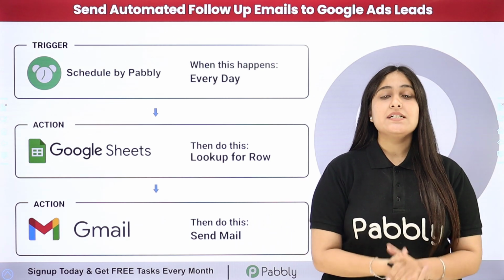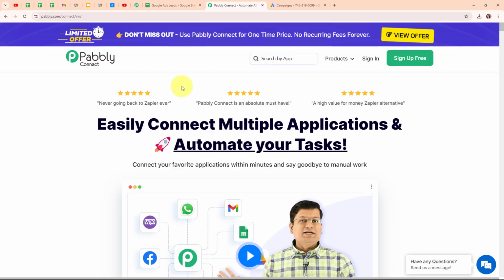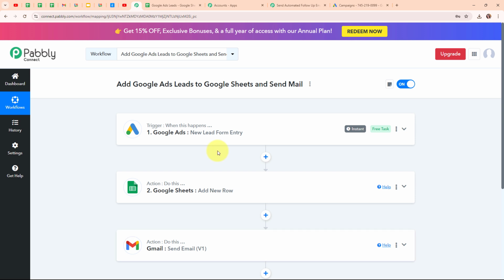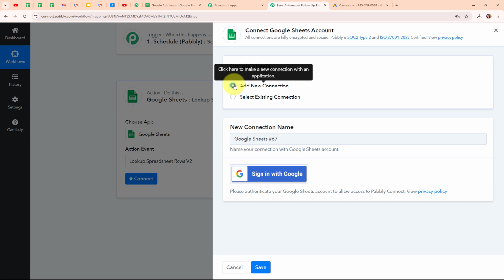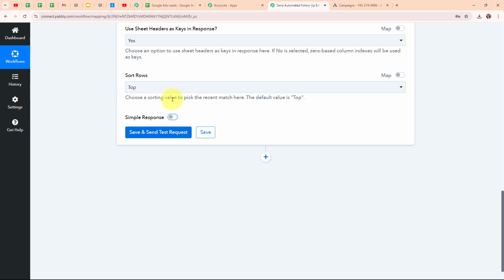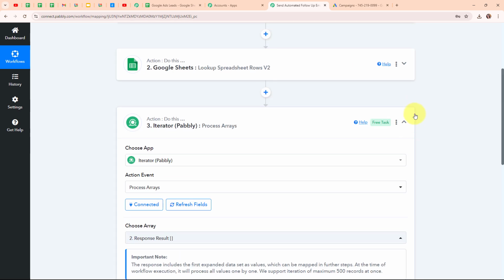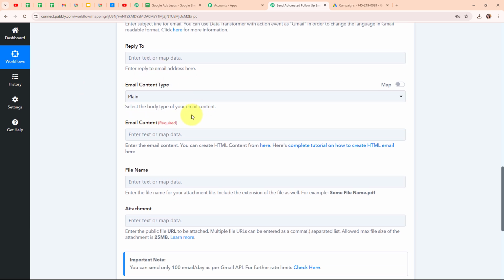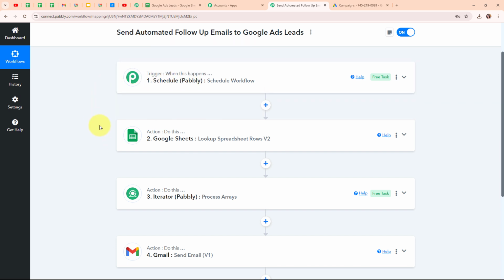Send Automated Follow Up Emails to Google Ads Leads using Pabbly Connect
In this tutorial, we'll guide you through the process of automatically sending follow-up emails to Google Ads leads using Pabbly Connect. Google Ads is a powerful platform for generating leads, and timely follow-ups are essential for converting those leads into customers.

By integrating Google Ads with an email service provider via Pabbly Connect, you can automate the process of sending personalized follow-up emails to each lead as soon as they interact with your ad. This automation ensures that your leads receive relevant information promptly, increasing your chances of nurturing and converting them.

Follow our step-by-step instructions to set up this integration, allowing you to streamline your lead follow-up process, enhance customer engagement, and improve conversion rates with minimal manual effort.

Use Case
I run an online store and get a lot of leads from my Google Ads campaigns. Following up with each lead manually is time-consuming, and sometimes I miss out on potential customers. By using Pabbly Connect, I’ve automated my follow-up process. Whenever someone fills out a form through my Google Ads, they automatically receive a personalized email. If they don’t respond to the first email, I’ve set up a second follow-up email to ensure I stay in touch with them. This keeps potential customers engaged, increases my chances of turning them into paying customers, and saves me the effort of manual follow-ups.

Benefits of Pabbly Connect:

1. Automation: Save time, money, and resources by automating tasks.

2. Integration: Connect various web services to create efficient workflows.

3. Security: Enjoy industry-standard security for your data.

4. Scalability: Easily add new applications and services to your workflow.

5. Cost-effective: Choose from plans suitable for different business sizes, with no charges for internal tasks.